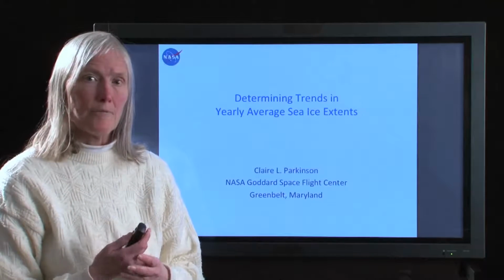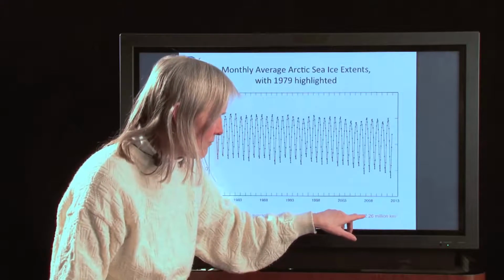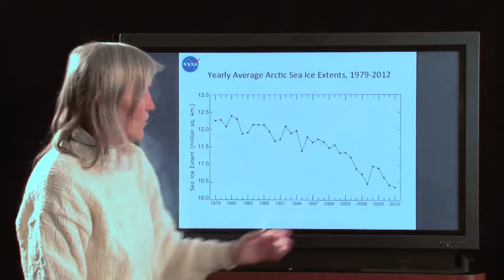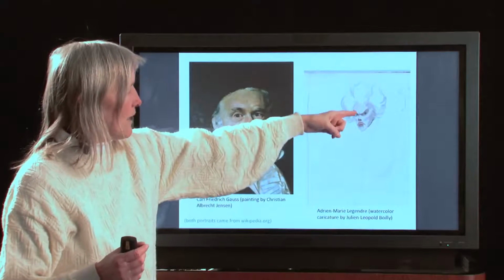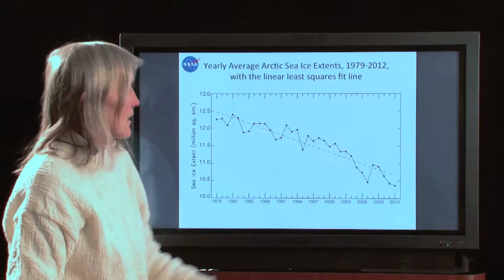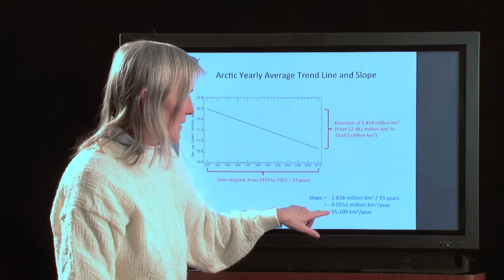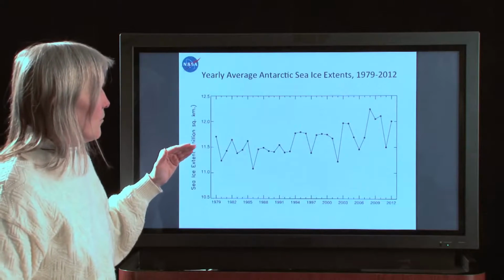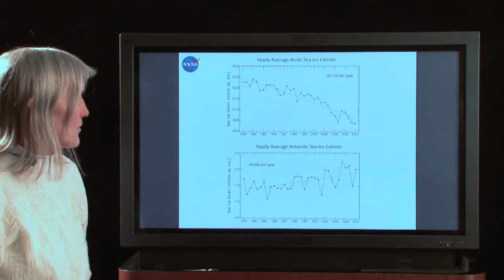How to Calculate Sea Ice Changes: Part 2 of 3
In this three-part series, Goddard climate scientist Claire Parkinson shows how math can be used to study satellite measurements of changes in Arctic and Antarctic sea ice.